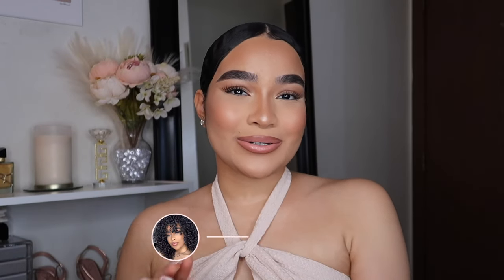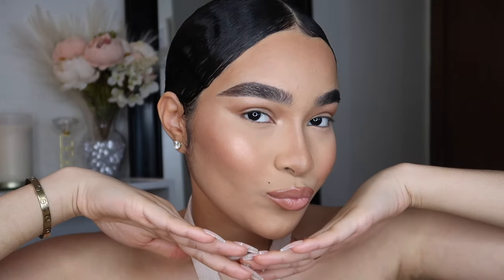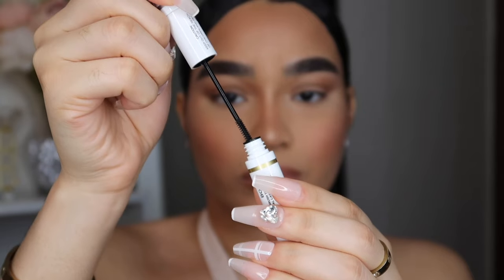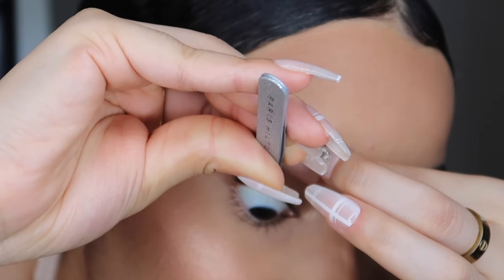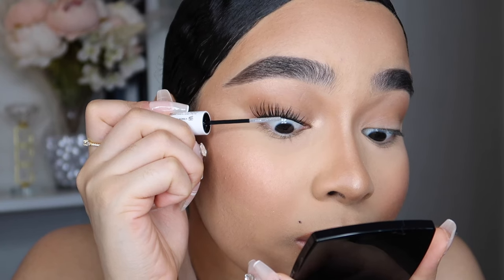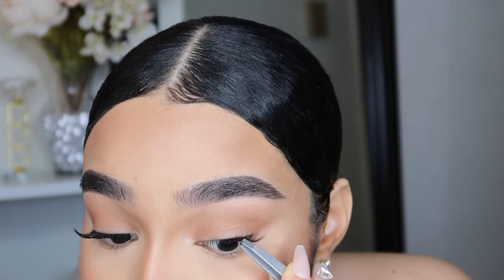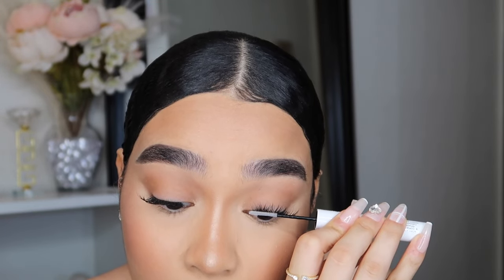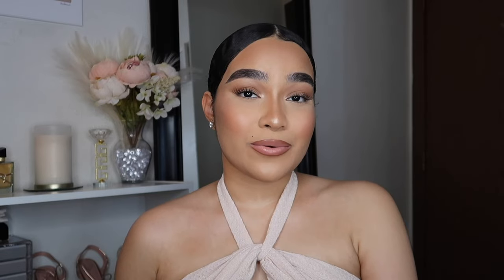DIY Lash Extensions At Home | AMAZON INDIVIDUAL LASH EXTENSIONS TUTORIAL | Calailis Lashes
Hey my Harmonys! 👼🏽 I'm going to be showing you guys how you can do your EYELASH EXTENSIONS AT HOME and how to apply lash clusters. This DIY Lash Extensions At Home is super affordable, quick and easy! Doing your lash extensions at home the way I will be showing y'all would only take you under 10 minutes!

𝐁𝐔𝐘 𝐏𝐑𝐎𝐃𝐔𝐂𝐓𝐒 𝐌𝐄𝐍𝐓𝐈𝐎𝐍𝐄𝐃 𝐇𝐄𝐑𝐄:
CALAILIS Cluster Lashes HD15
CALAILIS Cluster Lashes HD17
CALAILIS Cluster Lashes HD19
CALAILIS Lash Bond and Seal
CALAILIS Eyelash Glue Remover
CALAILIS Lash Glue Remover
Lash Separator
Lash Curler/Mini Lash Curler
Pink Tweezers

Prime Student 6-Month Trial
Try Audible Plus
Prime Try Before You Buy
𝐑𝐄𝐂𝐄𝐍𝐓𝐋𝐘 𝐔𝐏𝐋𝐎𝐀𝐃𝐄𝐃:
𝐖𝐄𝐁𝐒𝐈𝐓𝐄𝐒:
𝐋𝐄𝐓'𝐒 𝐁𝐄 𝐅𝐑𝐈𝐄𝐍𝐃𝐒 𝐆𝐈𝐑𝐋!!